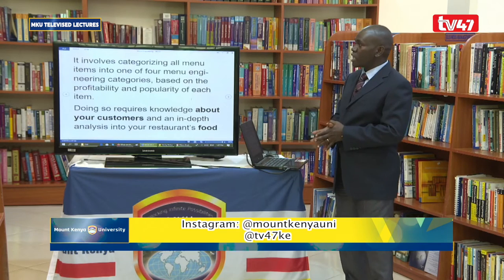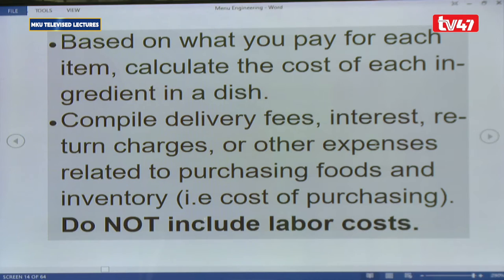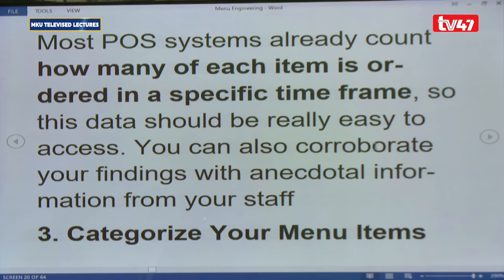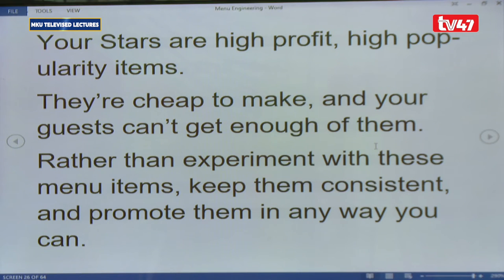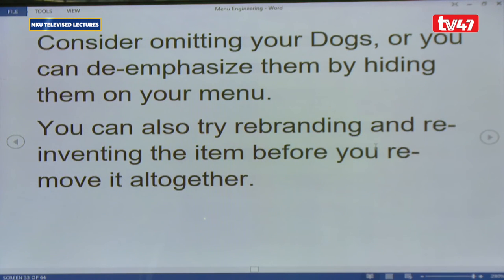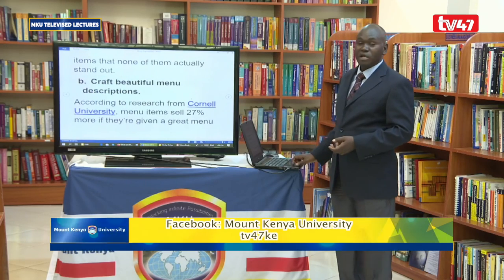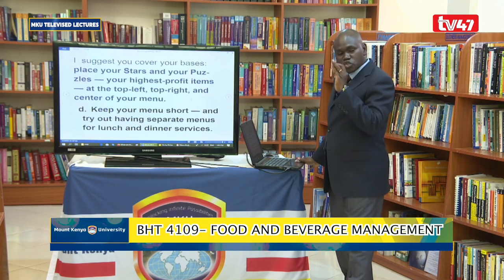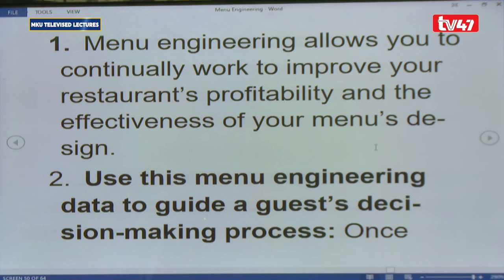BHT4109 Food and Beverage Management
Whenever we get into a hotel we always ask what is in the menu today or what the chef’s special is for the day. This question takes us to today’s topic of Menu Engineering which we will cover in this video and is part of our BHT4109 – Food and Beverage Management curriculum.
Our Lecture is Dr. Ray Mutinda from MKU School of Hospitality, Tours and Travel management where we equips leaners with knowledge to venture into the hospitality industries such as hotels and catering and into Tourism opportunities